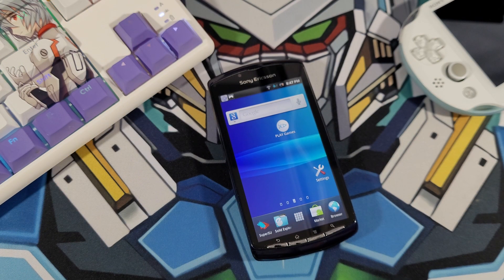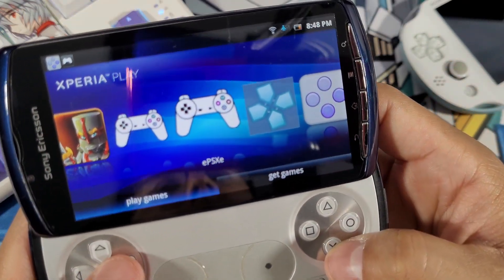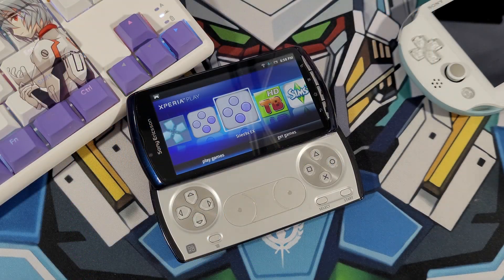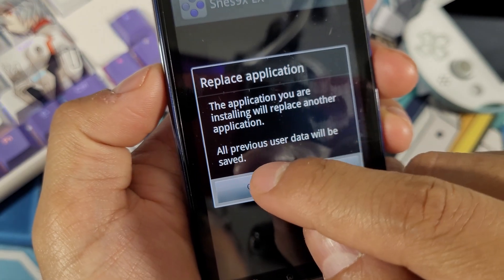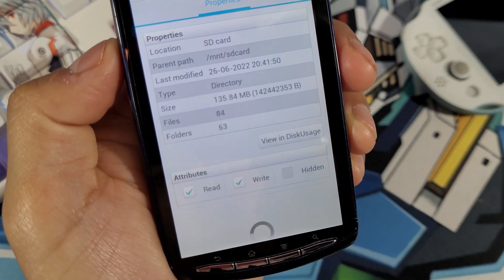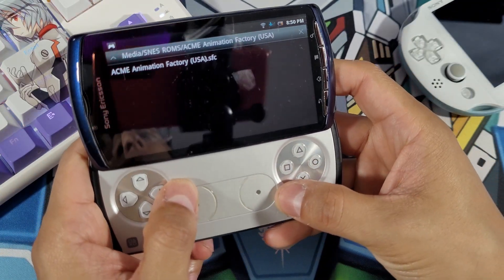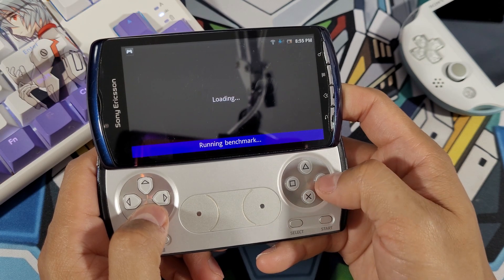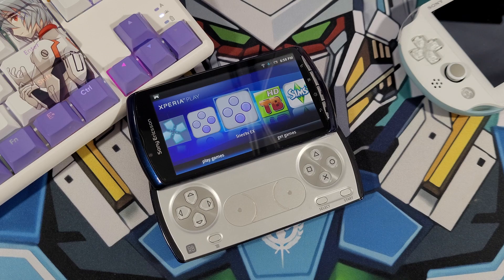SNES Emulator on Xperia Play - PlayStation PSP Phone